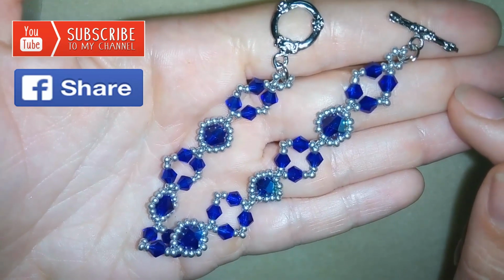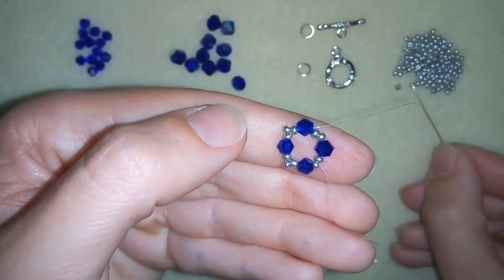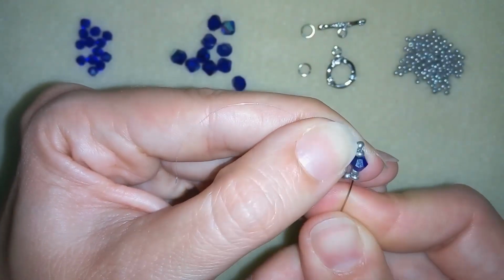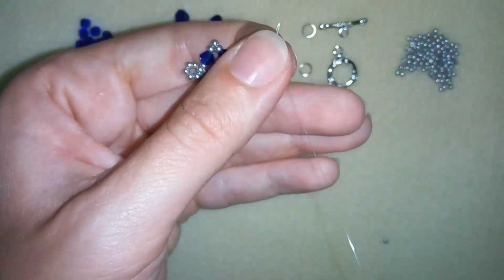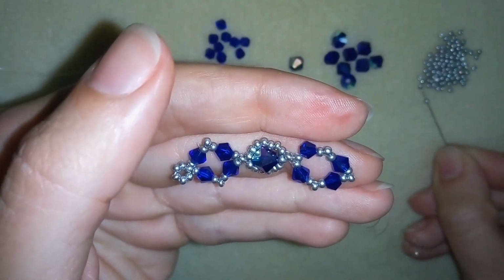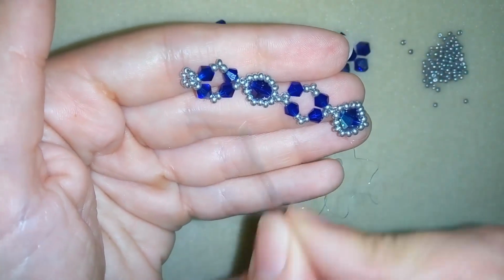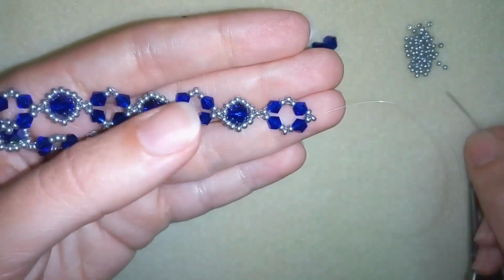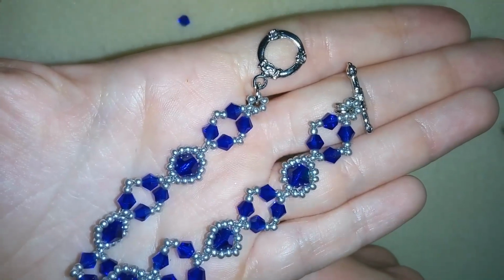Easy Blue Fairy Bracelet with bicones - Tutorial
This bracelet is easy to make and comes with an step-by-step instructions.
List of materials:
1) 11/0 seed beads - silver color
2) 6mm bicones - blue colour
3) 4mm bicones- blue color
4) monofilament or beading thread of your choice - 0.15mm (0.006in)
  start with an armspan - I am showing how to add more thread
5) a clasp of your choice
6) beading needle size 10
7) scissors
8) flat nose pliers (not obligatory)

If you like what I show you here and want me to do more videos like this,